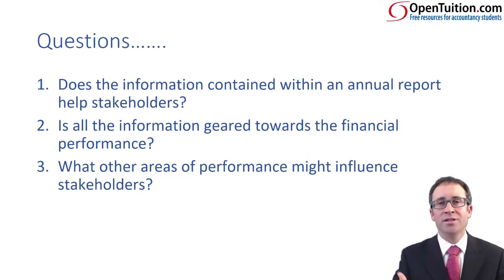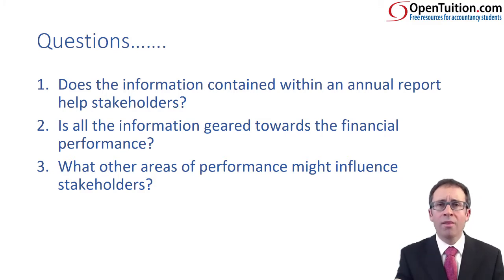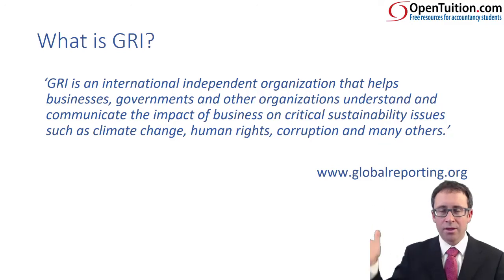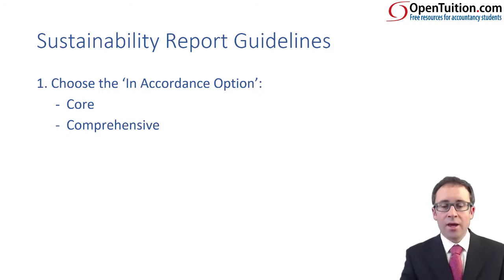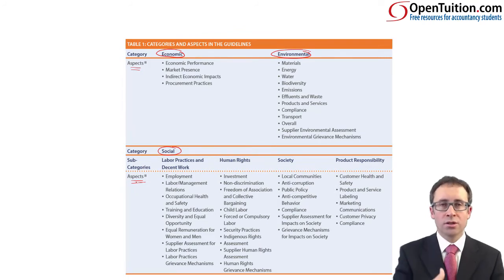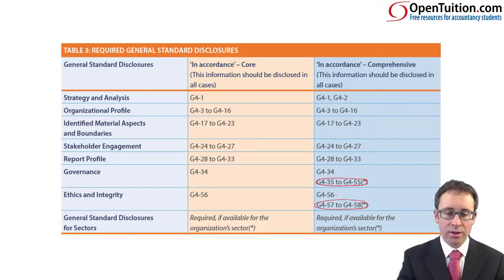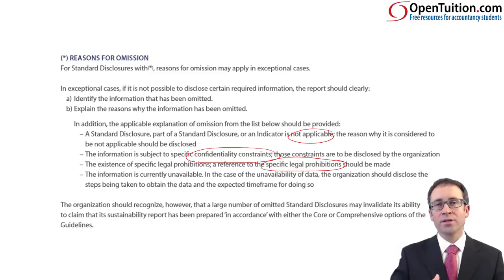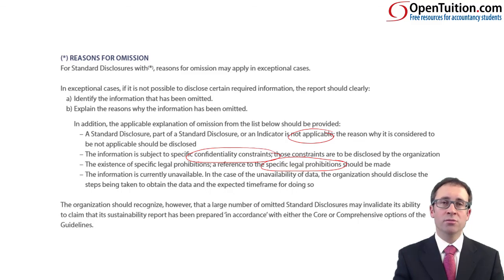CIMA F3 Sustainability (GRI)